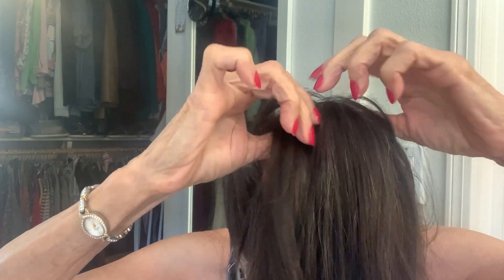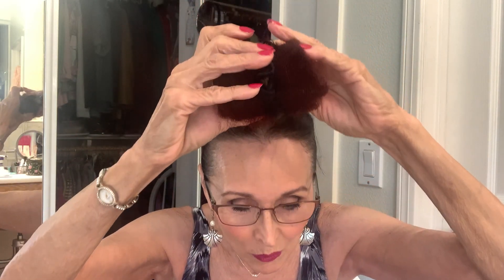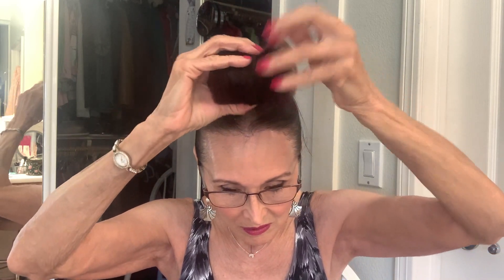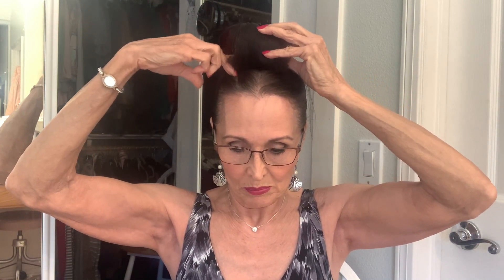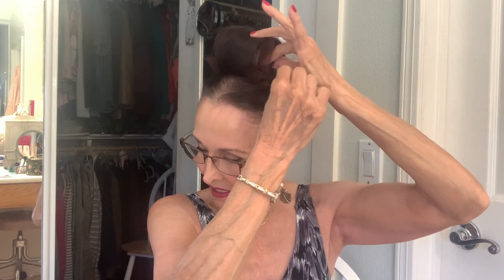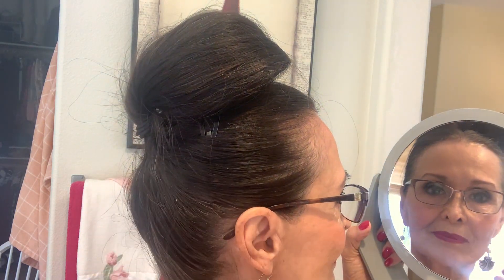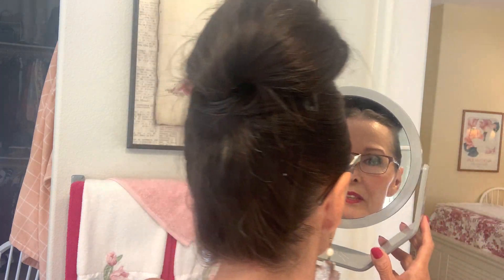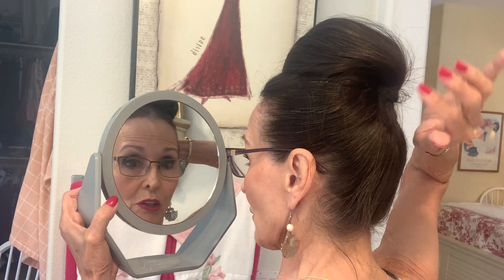MY BIG PLASTIC ROLLER IDEA AUDRY HEPBURN style "Over70stillglam" :)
see what I came up with (  1:32 min.   )    connie xx